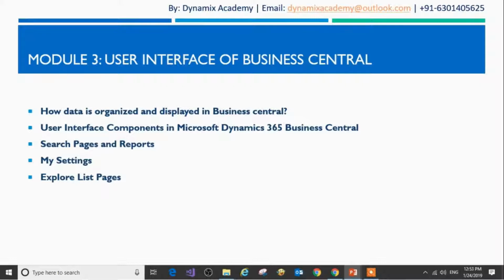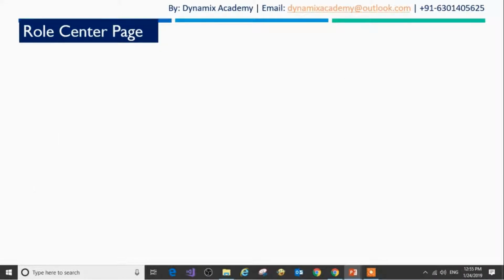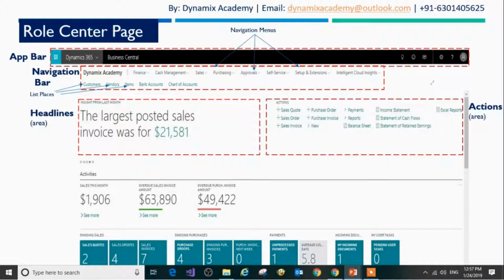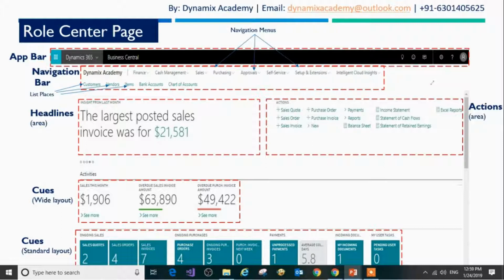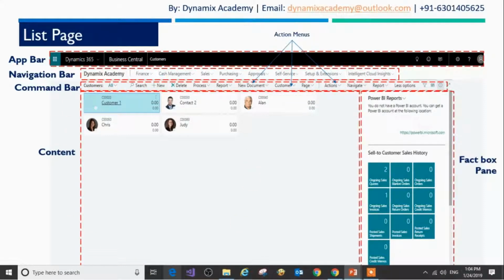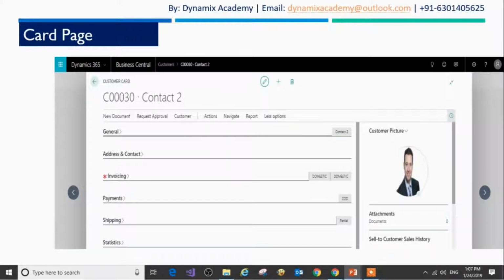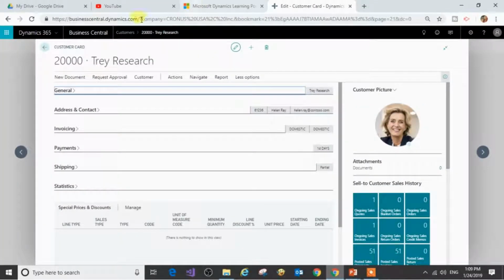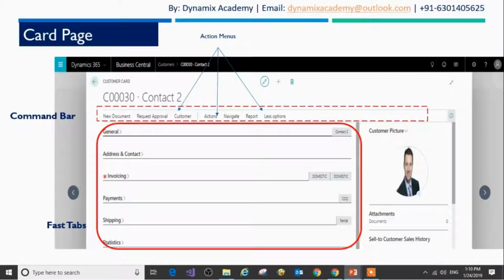Dynamics Business Central User Interface Components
Microsoft Dynamics 365 Business Central User Interface Components by Dynamix Academy

DynamixAcademy365 We also have Online Dynamics 365 Plugin Development Course

Microsoft Business central training Course Curriculum

Microsoft Dynamics 365 Introduction

Module 1: Introduction to Dynamics 365 Business Central
· What is Microsoft Dynamics 365 Business Central?
· What makes a Cloud End to End Business Solution?
· Why Business Central is a Cloud End to End Business Solution?
· Key highlight of Microsoft Dynamics 365 Business Central
· Microsoft Dynamics 365 Business Central supported Clients

Module 2: Business Central Licensing
· Microsoft Dynamics 365 Business Central Price Points
· Essential Licensing
· Premium Licensing

Module 3: User Interface of Business Central
· How data is organized and displayed in Business central?
· User Interface Components in Microsoft Dynamics 365 Business Central
· Search Pages and Reports
· My Settings
· Explore List Pages

Module 4: User Personalization in Business Central
· Personalize Pages in Microsoft Dynamics 365 Business Central
· Design Pages in Microsoft Dynamics 365 Business Central

Module 5: Basic Functionalities in Business Central
· How to Search and Select Information in Dynamics 365 Business Central?
· How to Sort and Filter Information in Business Central?
· Go to Next and Previous Page in Business Central?
· Enter and Edit Information in Business Central
· Navigate

This is a live course. Topics will be added or removed on demand and need basis.

Enroll in this course :
If you want be a Dynamics 365 Business Central Consultant, then this course is right for you.
If you are a beginner at Dynamics 365 and want to start your career in Microsoft Dynamics 365 family of products.
You will get Life time access with ample of hands-on practice with development.
You will be able to crack interview questions with ease.

This is course is completely FREE, on that note I hope to see you all inside this course.

Happy Learning and wish you all the very best for all your future Endevours !!!